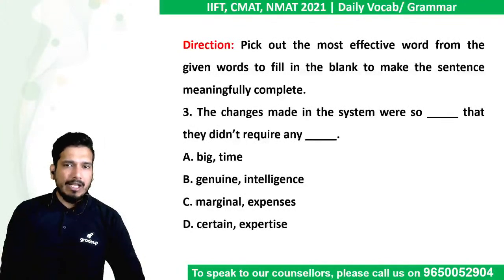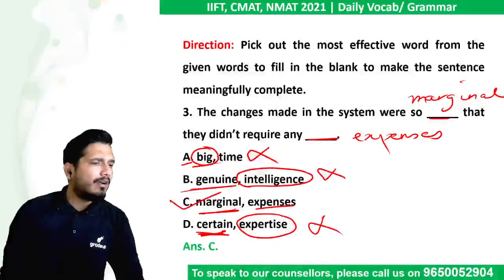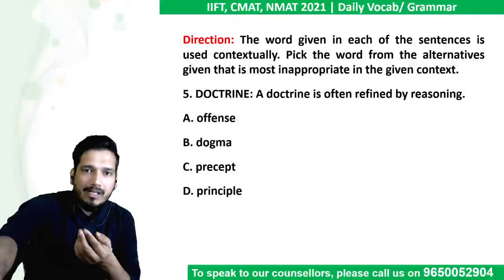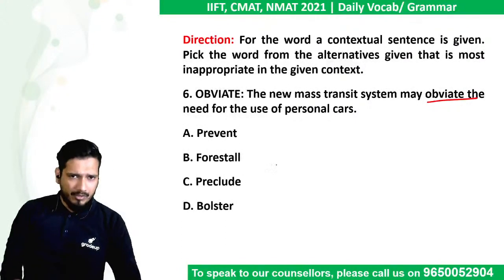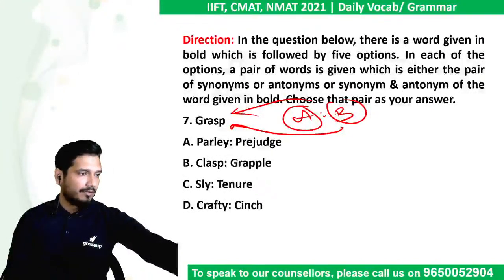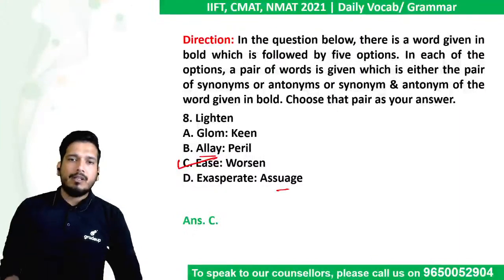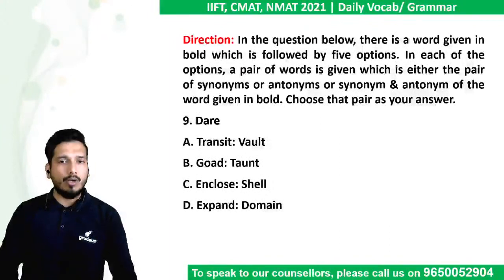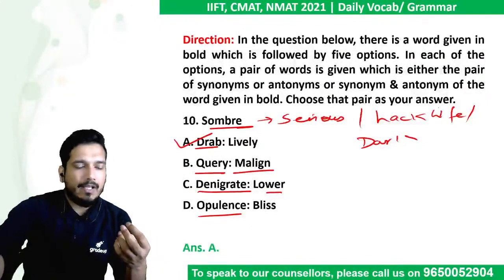Daily Vocab Dose with LIVE Quiz | Part 20 | Vocab & Grammar for IIFT, NMAT & CMAT 2021 | Gradeup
➤ Detailed CAT 2022 Question Paper Discussion Vocab & Grammar for IIFT, NMAT & CMAT 2021, daily @ 8pm. Hey aspirants, if you are struggling with verbal ability and vocab preparation for upcoming MBA EXAMS, such as IIFT 2021, NMAT 2021 and more. This session will help you improve your preparation for the verbal ability section.

Watch these sessions to brush up vocabulary while you are on the go and which is less-time consuming. We will also share some approaches you can use to strengthen vocabulary for MBA entrance exams.

How to improve vocabulary for mba exams,English vocabulary preparation,cat vocabulary questions,iift vocabulary questions